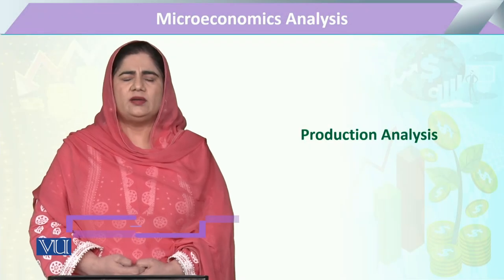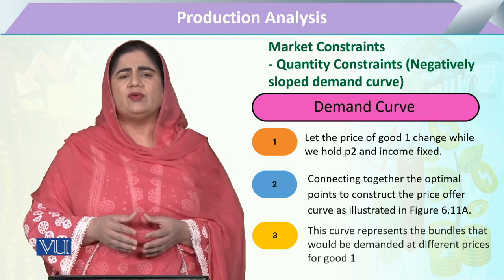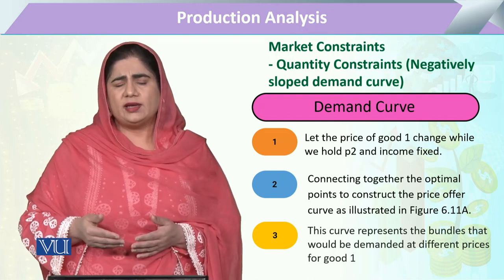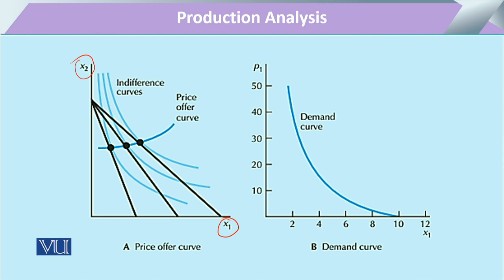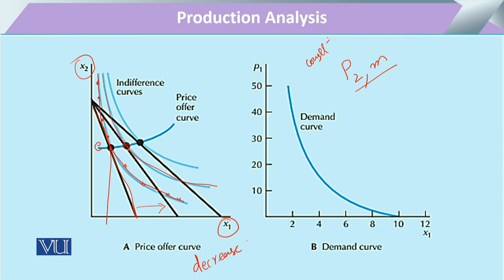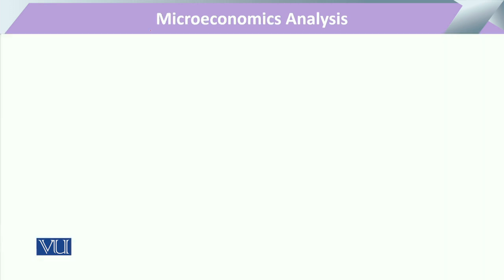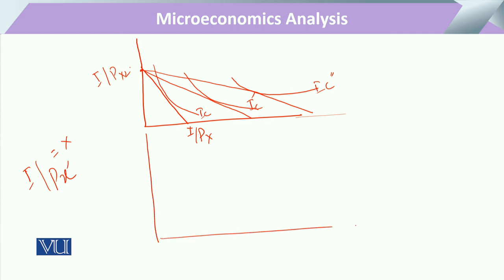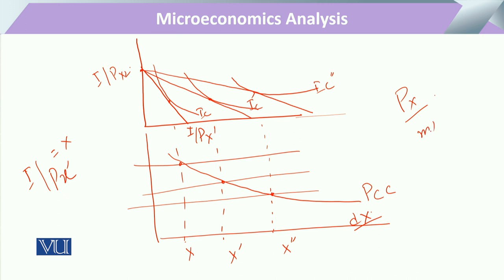Quantity Constraints - Negatively Sloped Demand Curve | Microeconomic Analysis | ECO614_Topic161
Topic161: Production Analysis, Market Constraints - Quantity Constraints (Negatively Sloped Demand Curve),